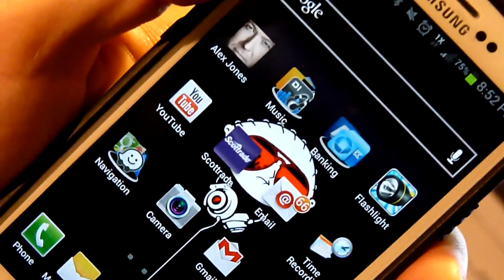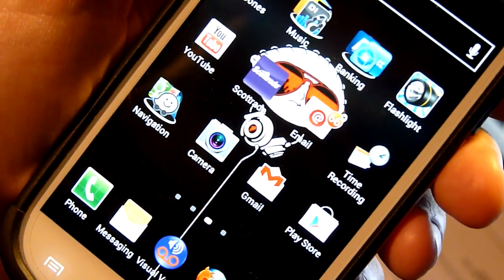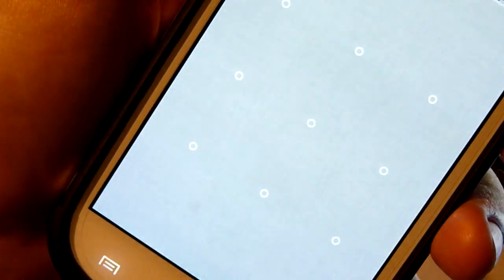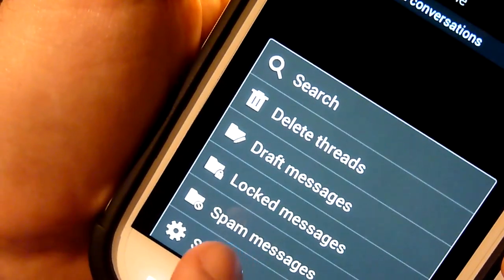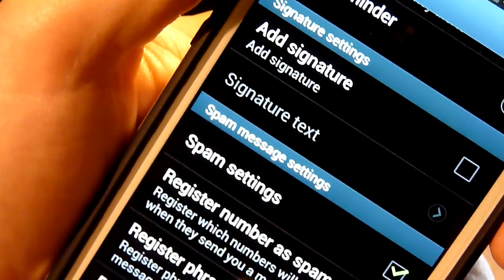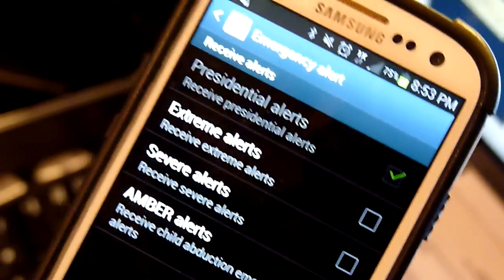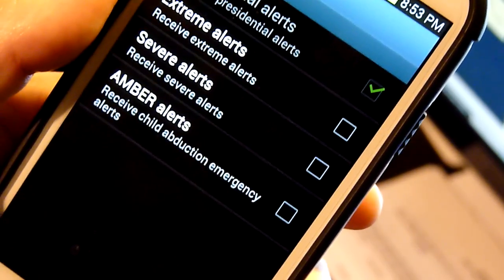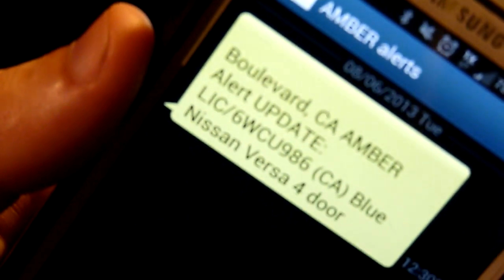How to Disable Amber Alerts on Android / Samsung Galaxy S3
How to remove the annoying amber alerts on a android phone, in this case it is a Samsung Galaxy S3. I being sarcastic about "Our Dear Leader" as I find it quite amusing that this option cannot be unchecked.